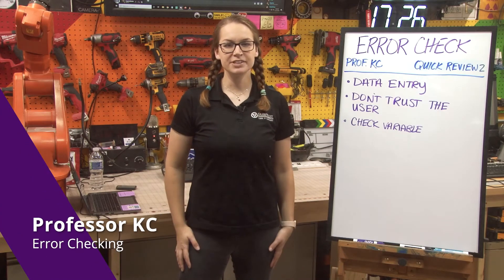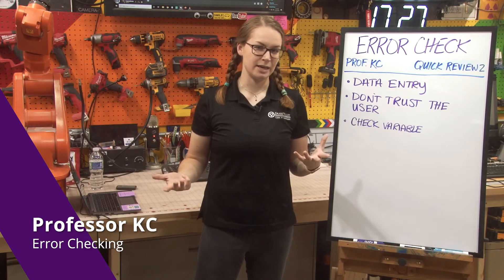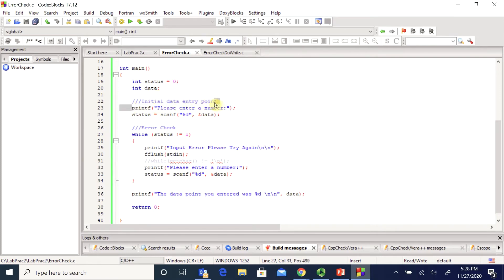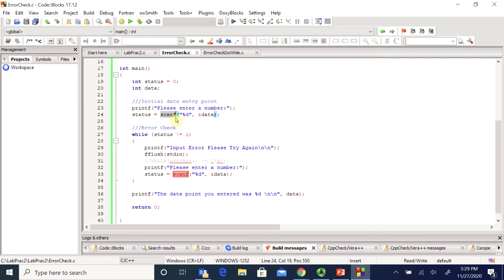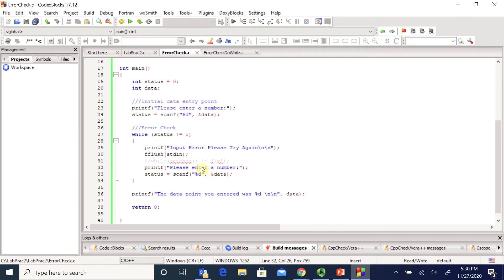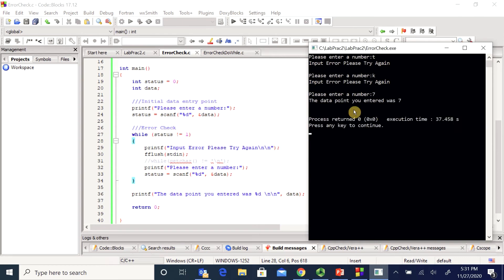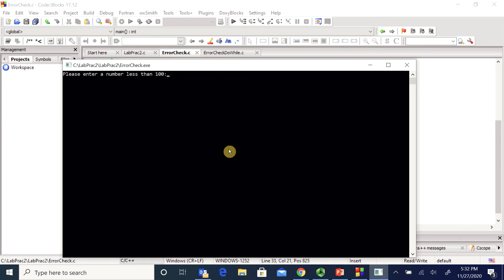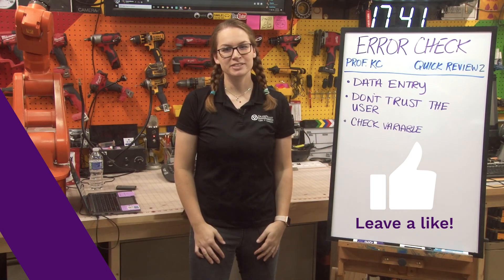Error Checking - Quick Review 2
This is a quick review video on error checking with Professor KC.

Video Designed and Edited by: Chris Boden.